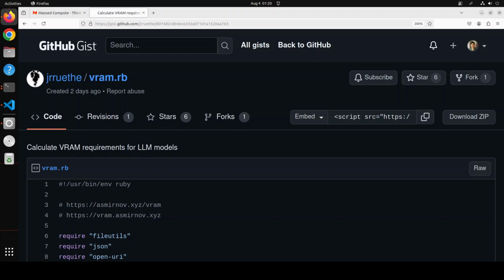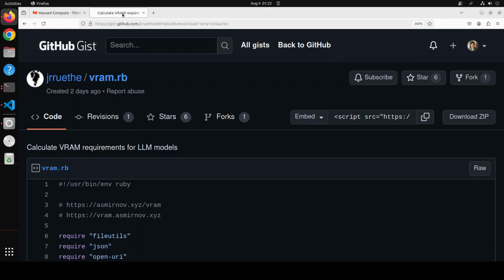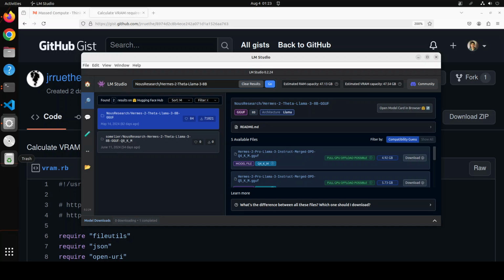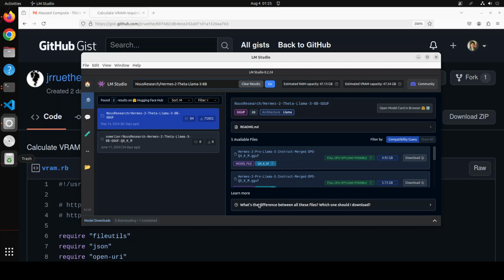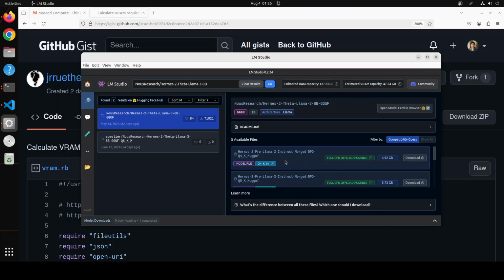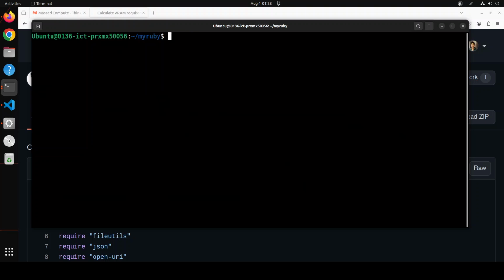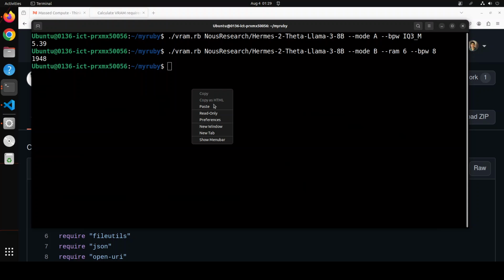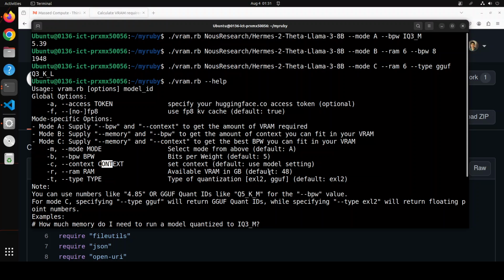Calculate Required VRAM and Best LLM Quant for a GPU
This video helps you with a tool that enable you to figure out which LLM quants you can run as per your GPU.